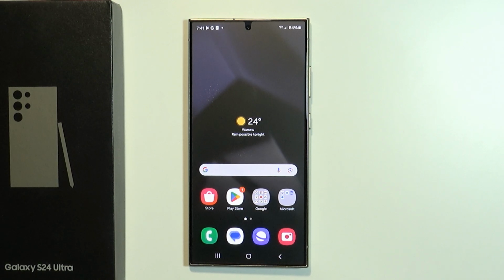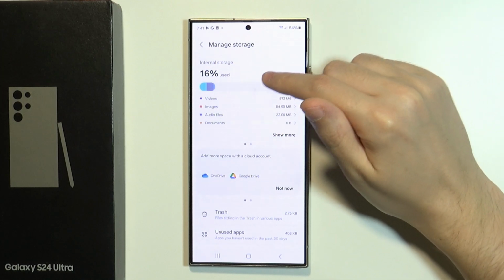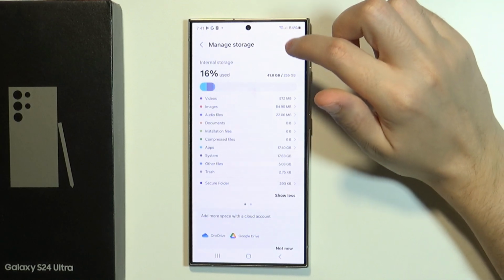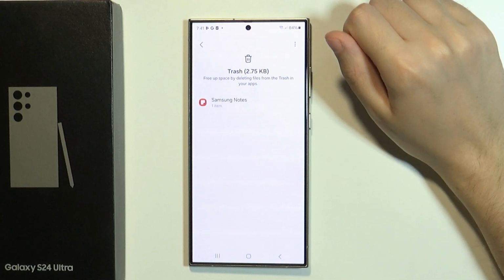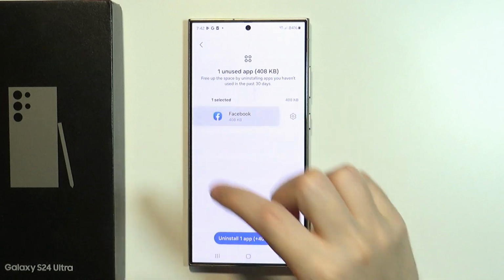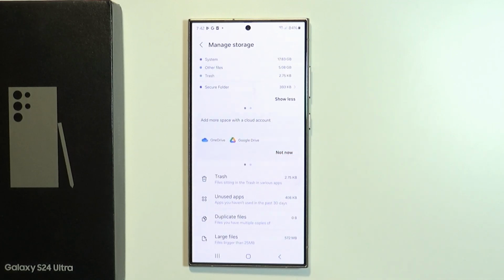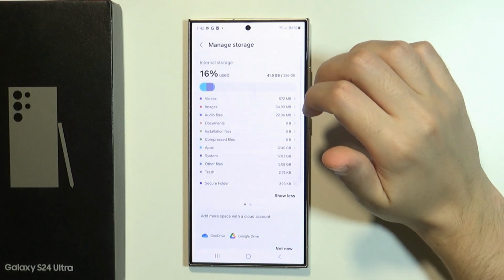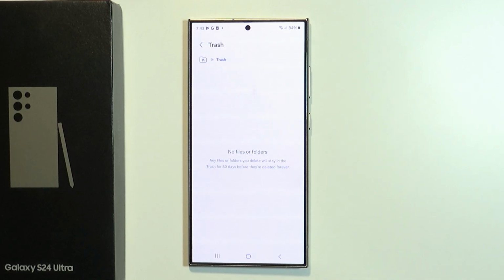How to Free Up Storage on Samsung Galaxy S24 Ultra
Maximize your Samsung Galaxy S24 Ultra's storage capacity with our guide on freeing up storage space. Learn how to effortlessly clear out unnecessary files and optimize your device's storage usage. Discover various methods to free up storage, ensuring you have ample space for apps, photos, and other data. Stay informed with our step-by-step tutorial, empowering you to maximize your Galaxy S24 Ultra's storage capabilities. Elevate your smartphone experience with ease!

Samsung Galaxy S24 Ultra free up storage
How to clear storage on Samsung S24 Ultra
Optimize storage on Samsung Galaxy S24 Ultra
Increase available space on Samsung S24 Ultra
Manage storage usage on Samsung Galaxy S24 Ultra